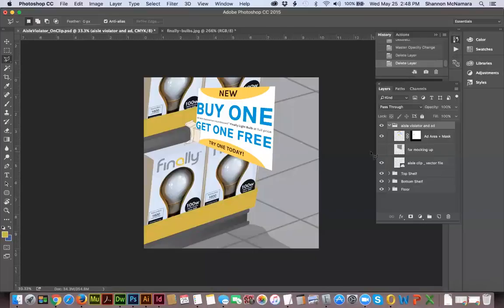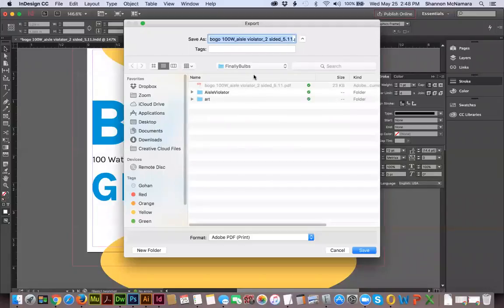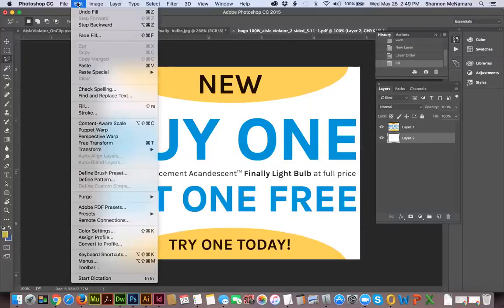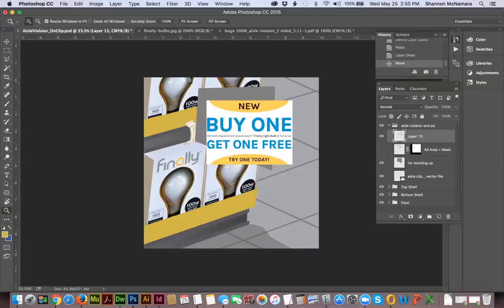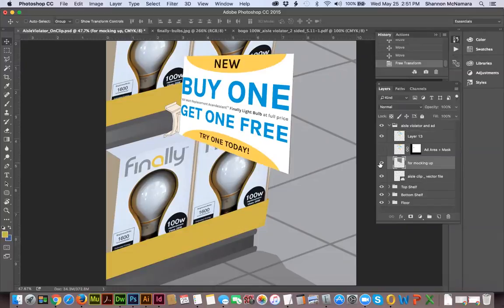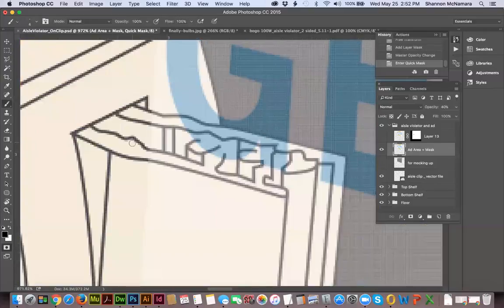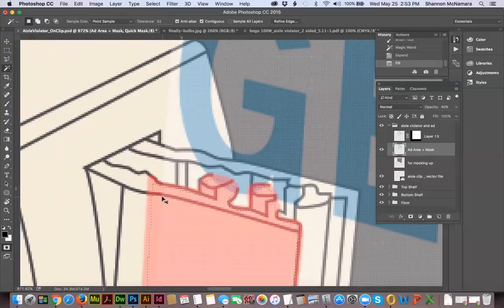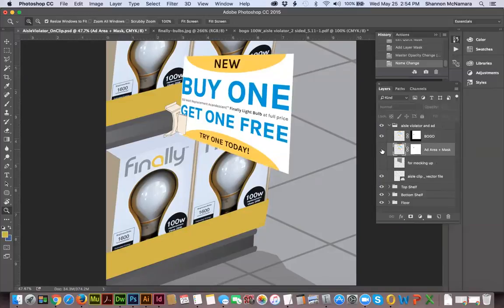Finally Bulbs - Aisle Clip PSD How-To